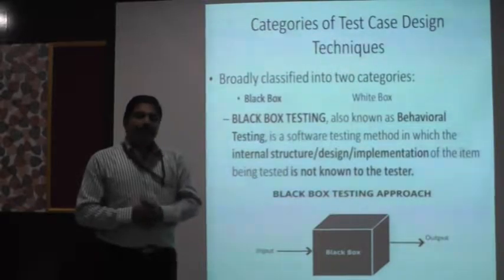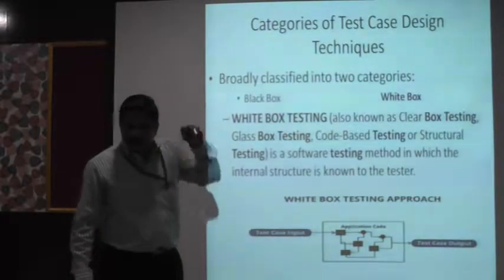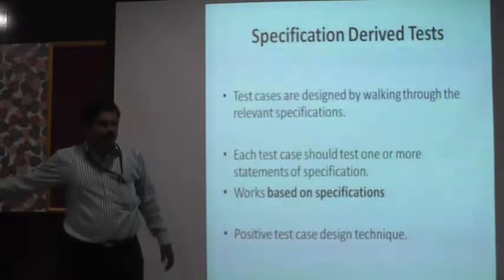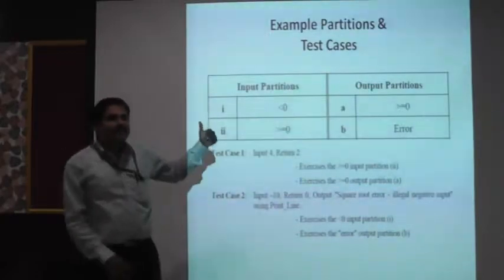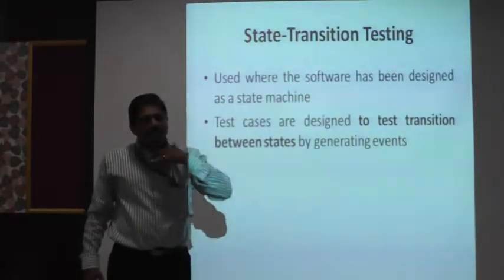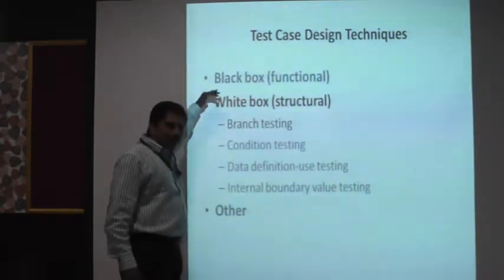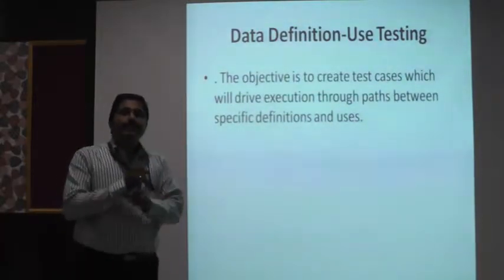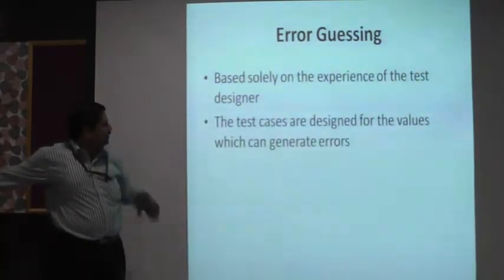IT6004 ST Dr. N. GANESH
IT6004 SOFTWARE TESTING
TOPIC: TEST CASE DESIGN TECHNIQUES
This lecture is given by Dr. N. GANESH, Professor, Dept of CSE, VEL TECH MULTI TECH